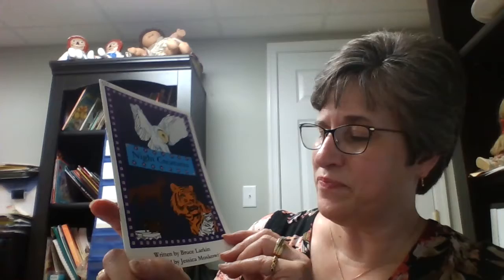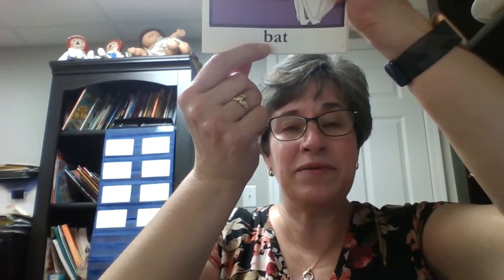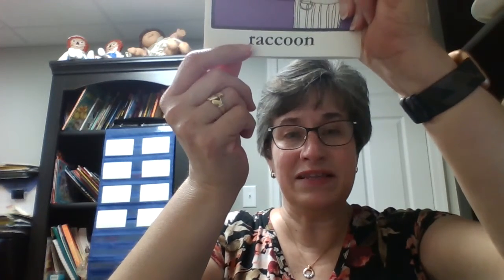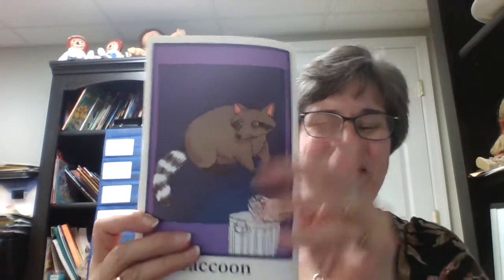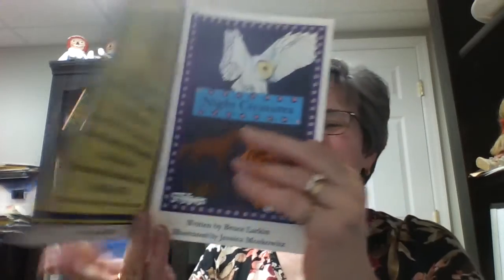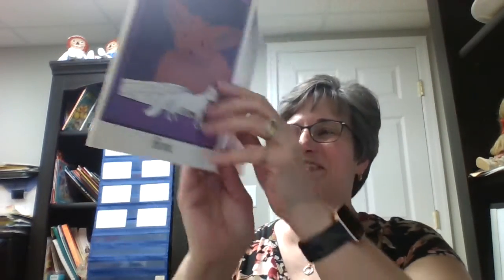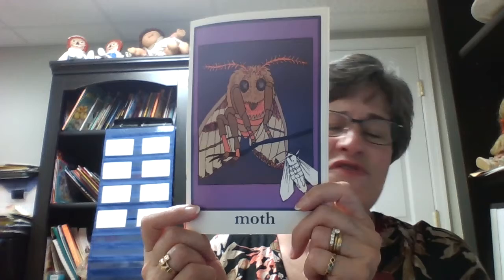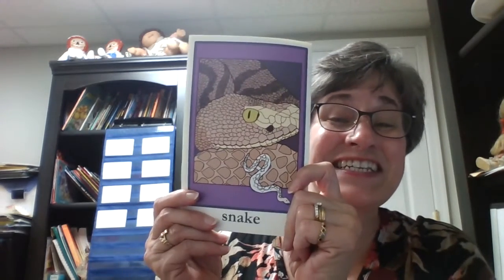Night Creatures Initial Consonant Practice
Follow along in this guided practice of using the initial consonant followed by the picture clues to help you decode unknown words.